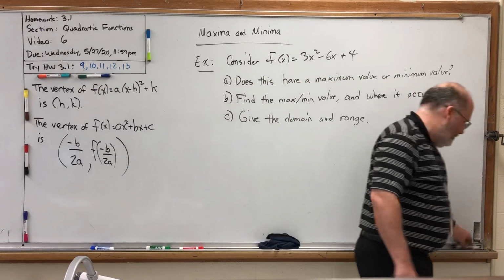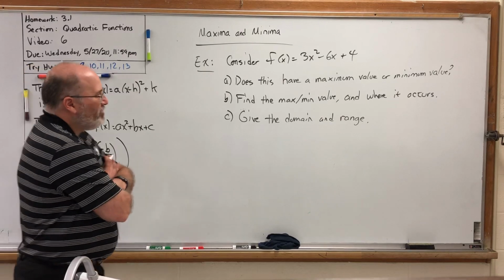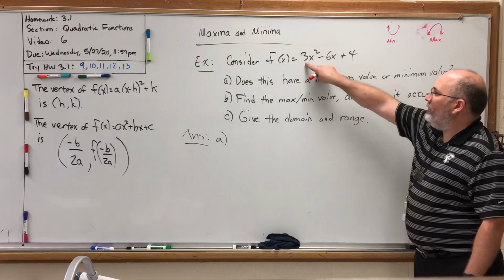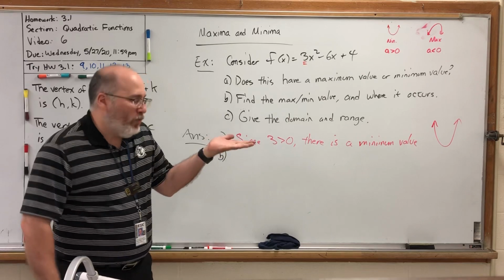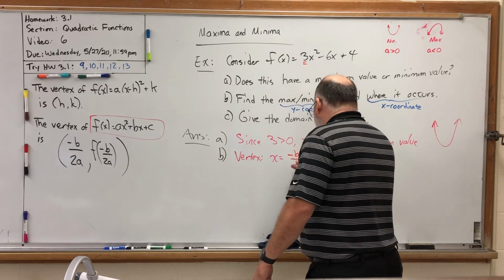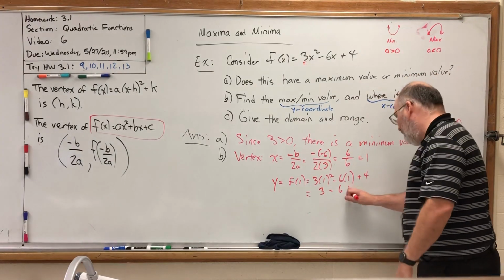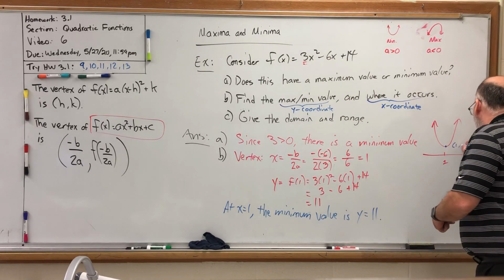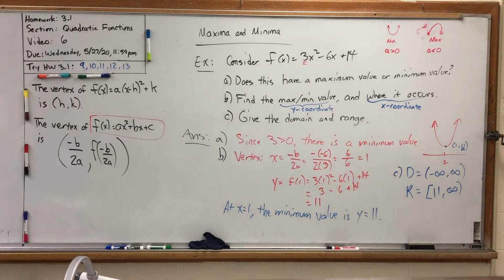HW 3.1 Quadratic Functions (6) – Maxima and Minima